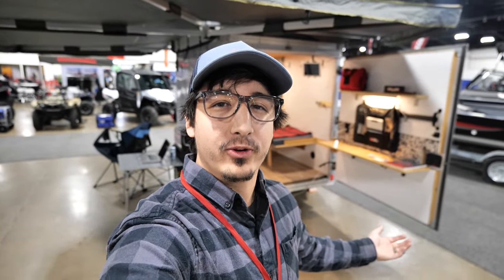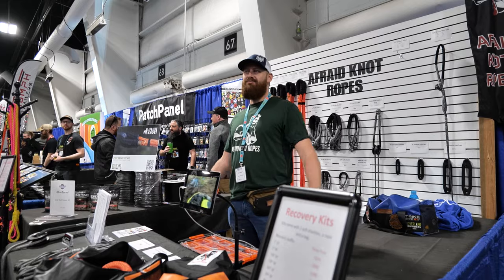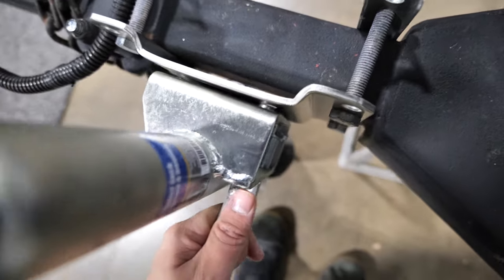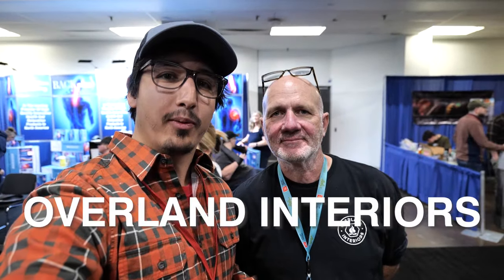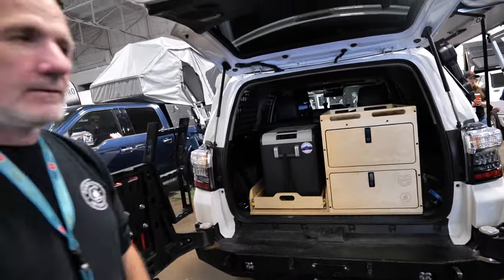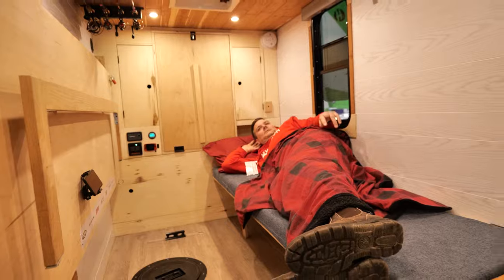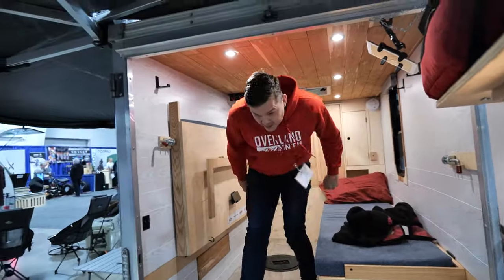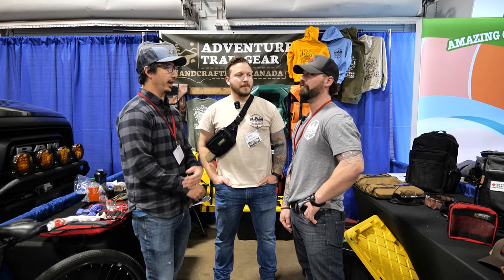Showing my DIY Cargo Camper Conversion to thousands of people, what could go wrong?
This is a recap of the 2024 Toronto Sportsmen Show that was held at The International Centre - Mississauga. I was invited to exhibit as part of the overland feature presented by @OverlandNTH Most of my time was spent meeting and talking with people interested in the trailer. I managed to sneak away and interview a few vendors from the event.

Gear I use to make my videos:
Camera - Lumix S5
Mic - Comica Shotgun
Drone - DJI Spark
Case - Nanuk 910